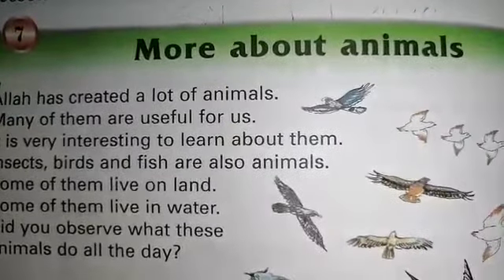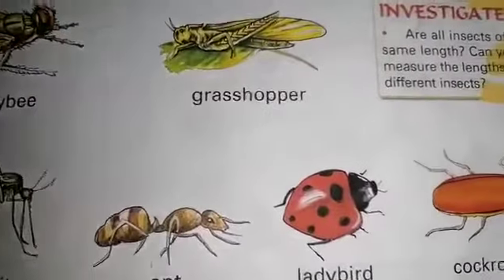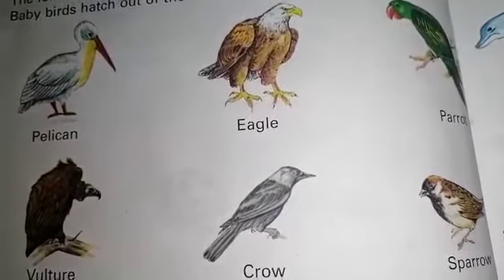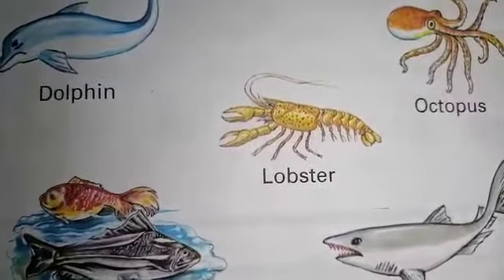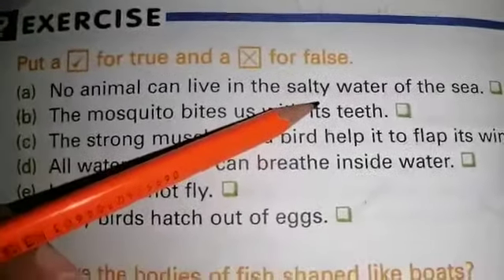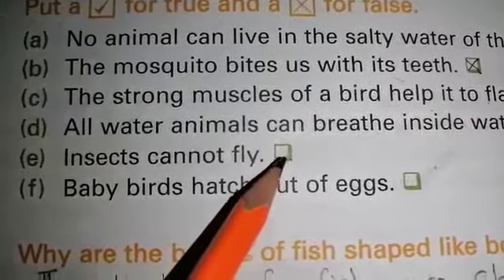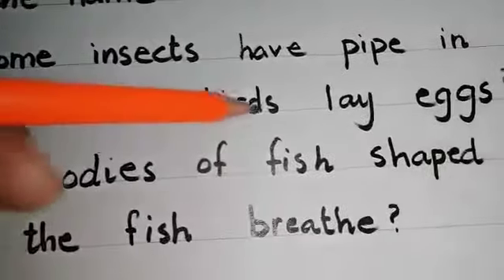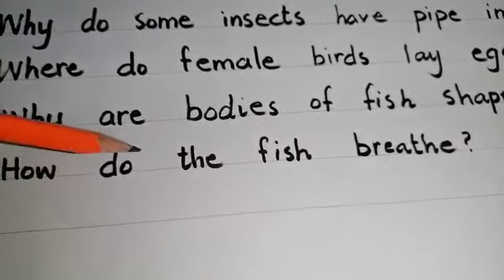Grade 2 | Ch #7 | More About Animals | All Exercise| Awareness Science 2